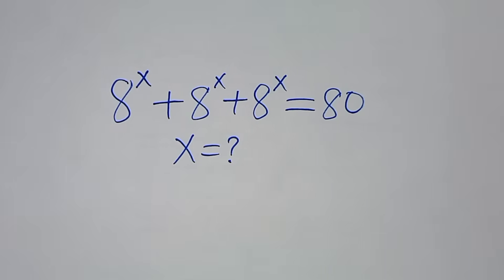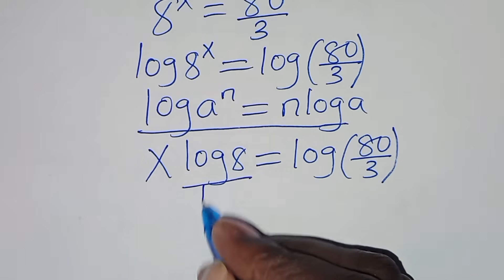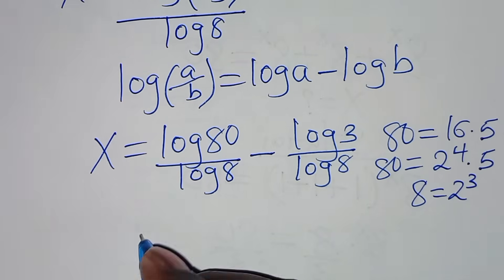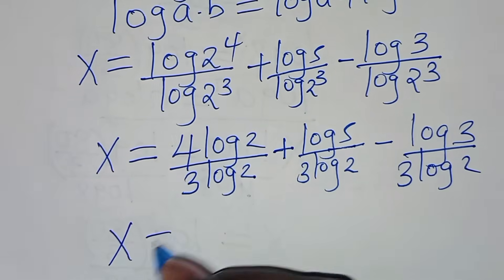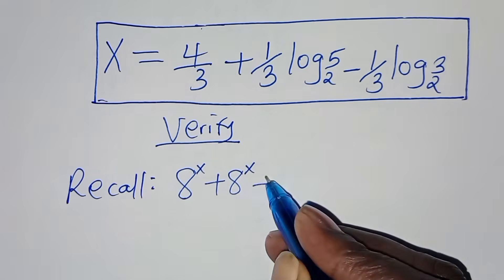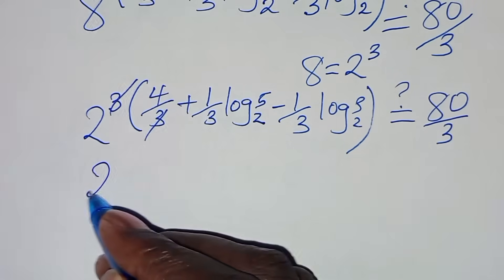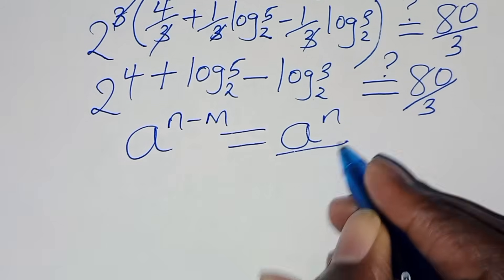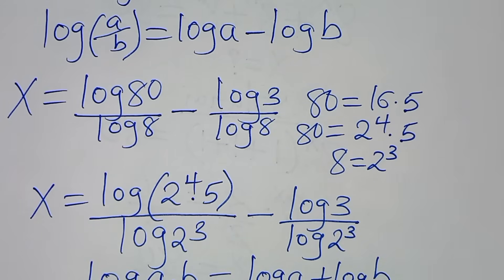german math olympiad problem|Can you solve this?